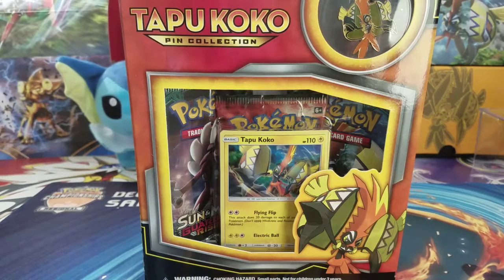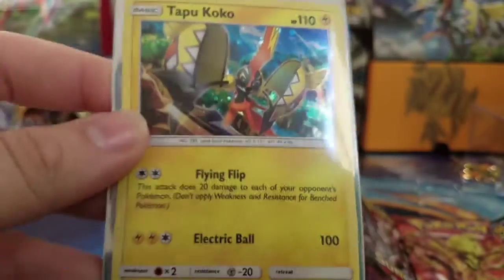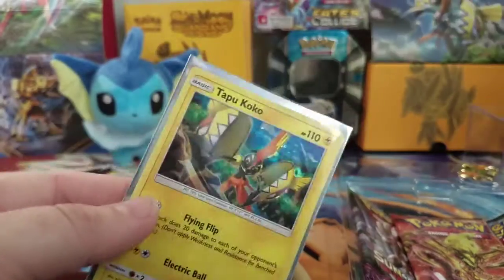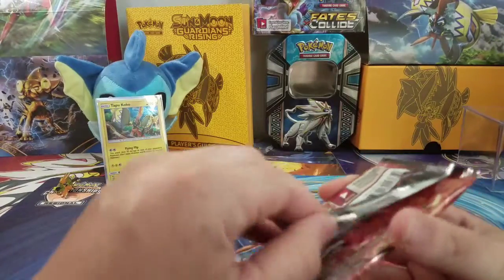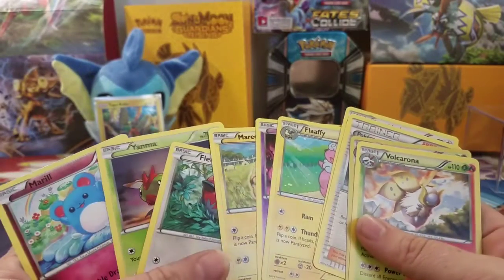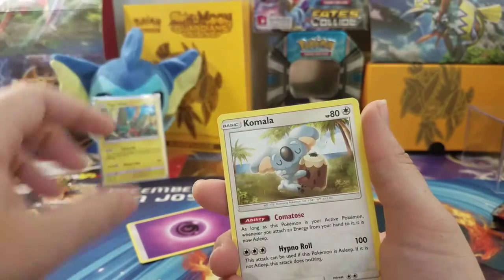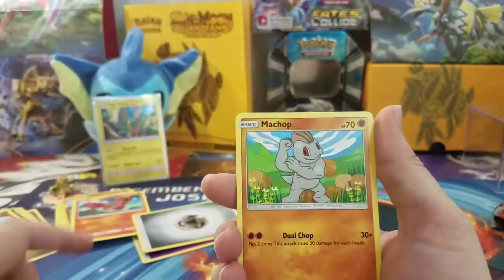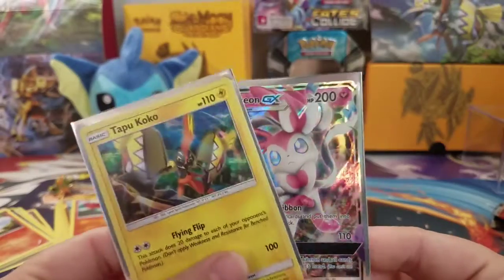Pokemon Cards Opening: Tapu Koko Pin Collection Box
Hey Pokemon Fans! Mouse here and we got ourself a Tapu Koko Pin Collection box! I bought this at Gamestop during Pro day cause all collectables were buy one get one half off. Huzzah for half off right. Anyways let's see if the Tapu Koko decided to reward us or not.

Also super special thank you to 716gaming for making the outro!

Make sure to check out Comic Command Center for more Pokemon ,Magic the Gathering, and other TCG games!

Want to battle my Pokemon team?
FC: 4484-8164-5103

Check me out on twitter! I make free thumbnails!

Check out this artist- he has awesome remixes.

Music from the Trading Card Game (1999)
Composed by Ichirō Shimakura

Check out this guy for your remixes he has a lot of good ones. :)